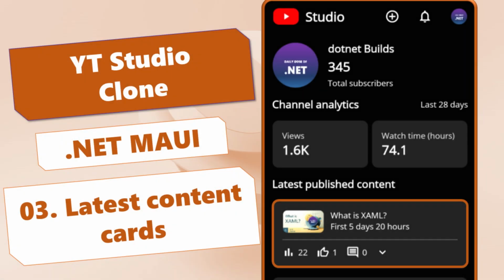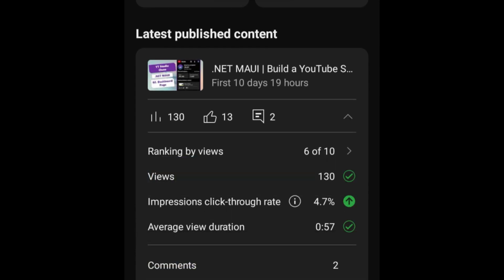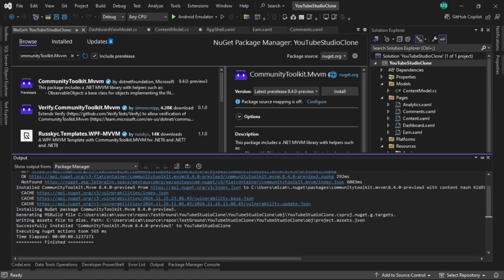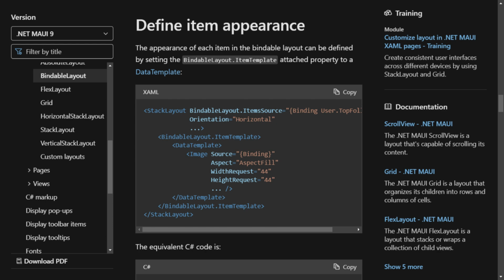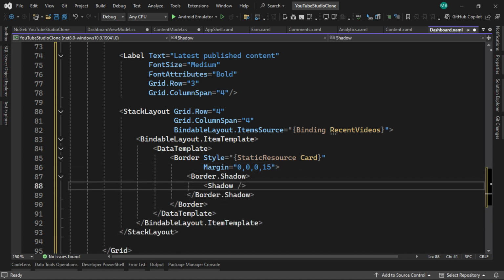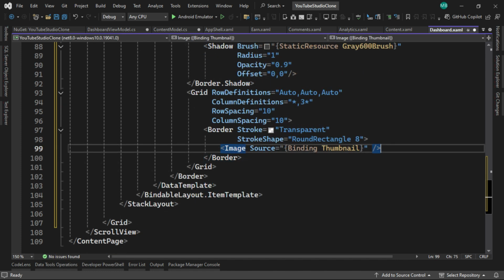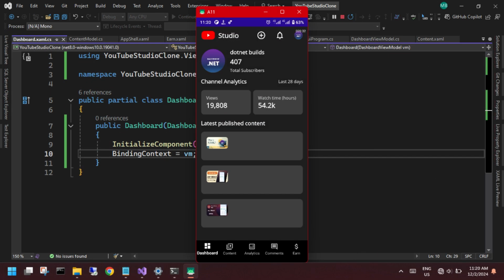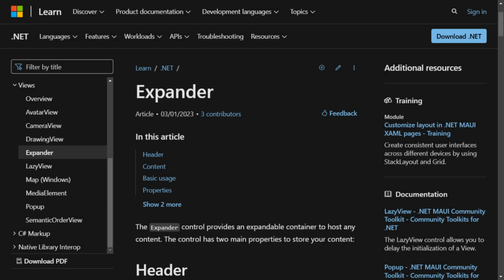.NET MAUI | Build a YouTube Studio Clone - 03 - Latest Published Content Cards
In this .NET MAUI tutorial series, we're building a clone of the YouTube Studio app. In this video, we add in the cards for the latest published content section of the dashboard page.

title="finger icons" Finger icons created by SA Family - Flaticon
title="finger icons" Finger icons created by Smashicons - Flaticon